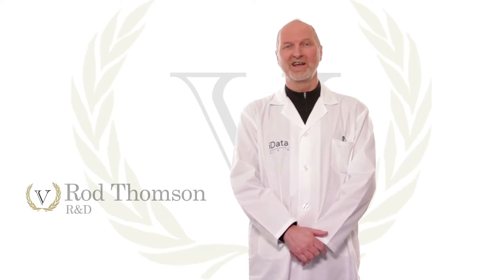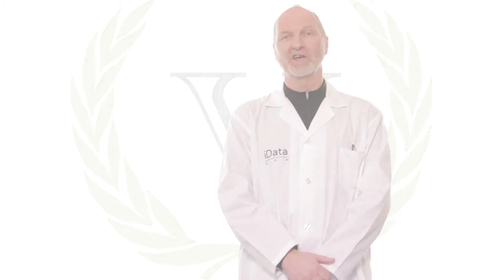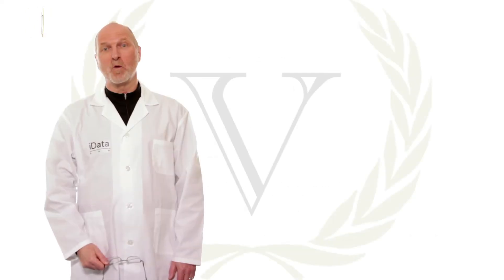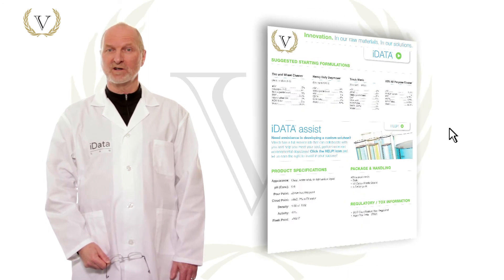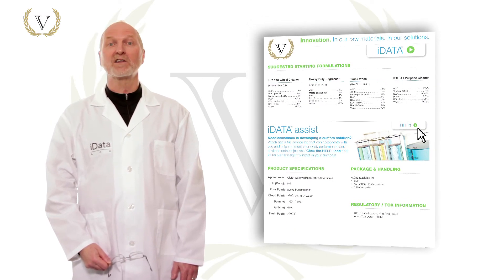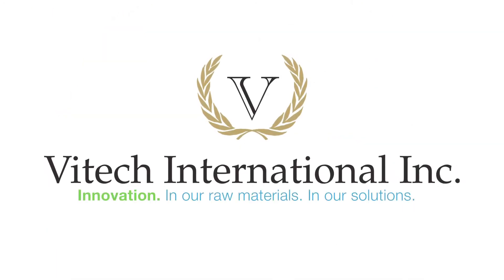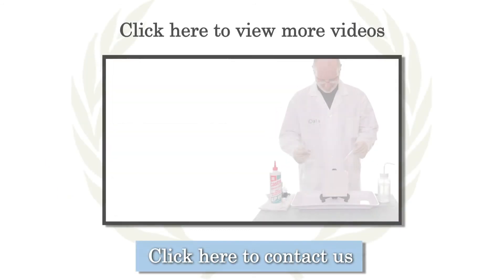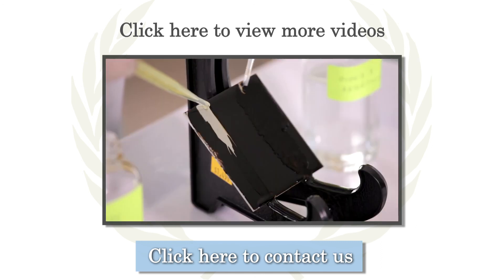540 - Vitech International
540 Demo - Cost effective replacement or extender for d-limonene that is VOC exempt